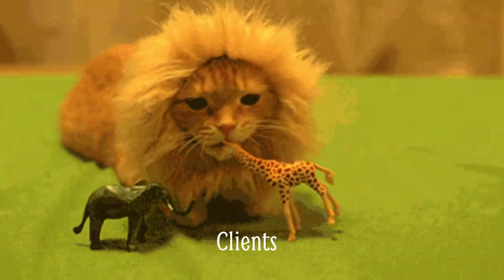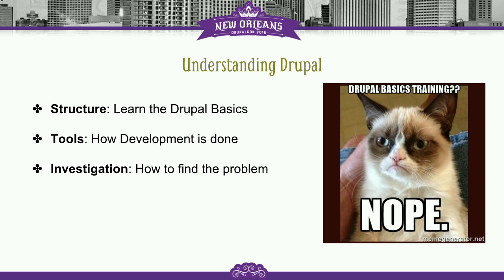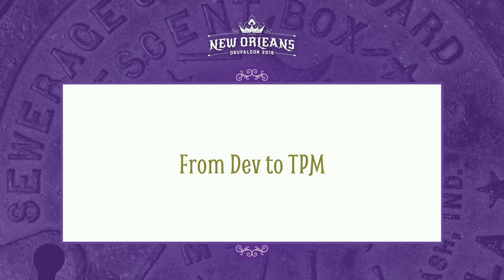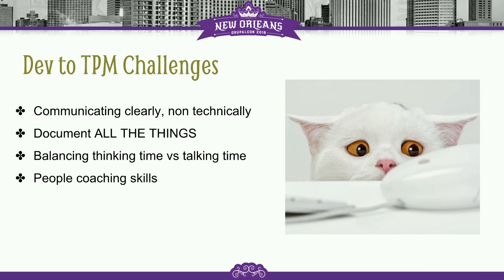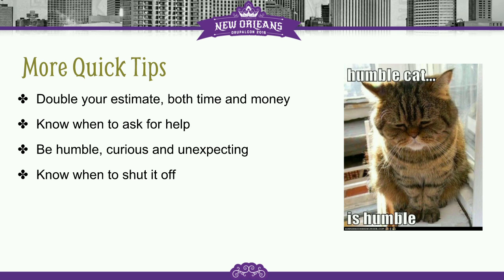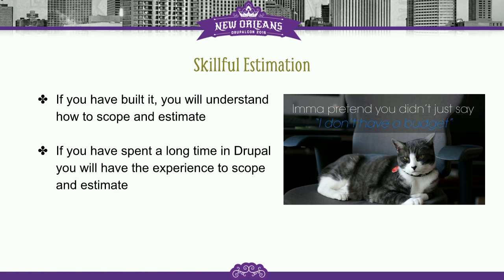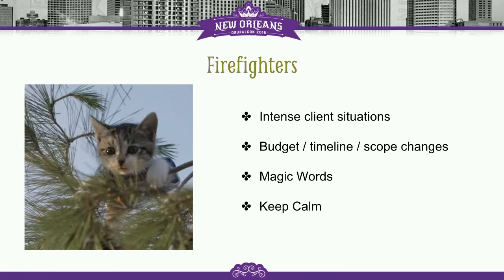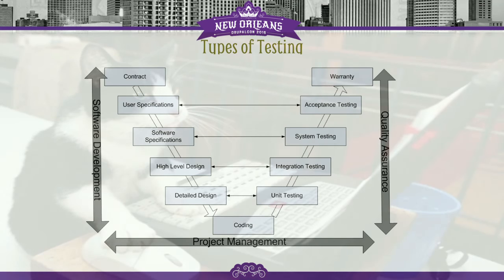DrupalCon New Orleans 2016: Becoming a TPM: Dos and Don'ts of Technical Project Management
With everything going on in life: kids, doctor appointments, car repairs, reality show auditions, aren’t we ALL really project managers? No, we are not. "Doing several related things" isn’t a project, and being in their general vicinity isn’t project management.

Successful project managers in the Drupal world require both interpersonal skills and technical skills. Lacking either, we become panicked appointment setters or bitter ex-project managers.

Two experienced Drupal project managers will cover what skills are needed, how to really figure out what you are good at, and what to add to your toolbelt. This will include:

Project lifecycle management
Agile, Waterfall, and Phased Polaron Methodologies
Why Projects Fail or Succeed: Tales from The Front Lines
Debugging Machines vs. Debugging Humans
Tools of the Technical Project Management Trade
Metrics, Reporting, and Documentation
If you are a beginner you will emerge from this session with an expert’s perspective on project management. You will garner the respect of all around you. You will gain authority where once there was only derision. Your words will command a respect usually entrusted only to bartenders. Your projects will be overflowing with laughter, back-slaps, moments majestic and intervals sublime.